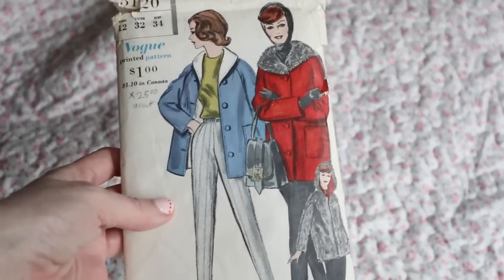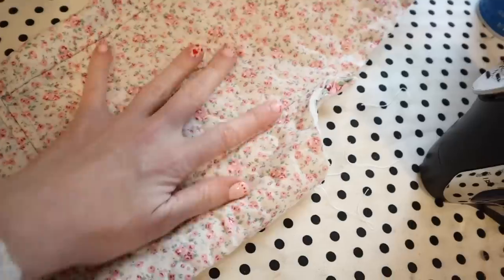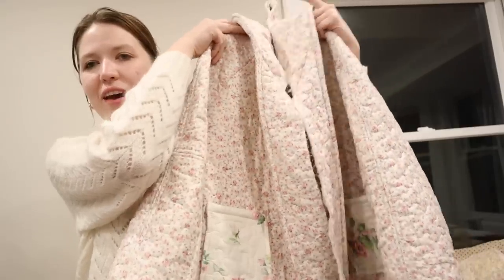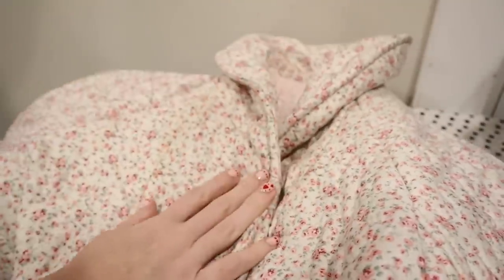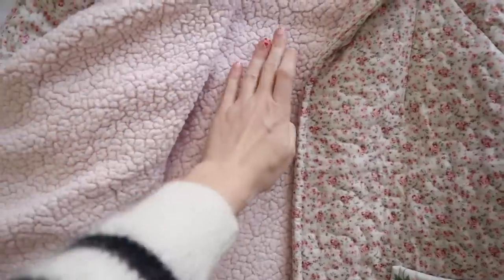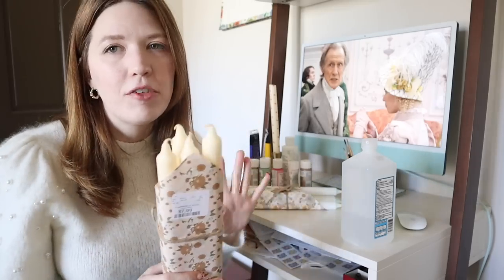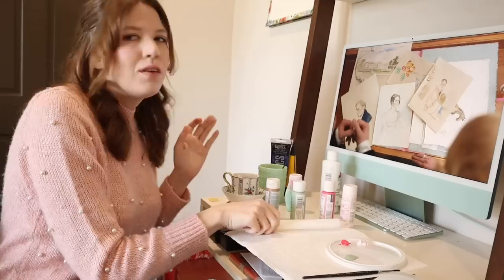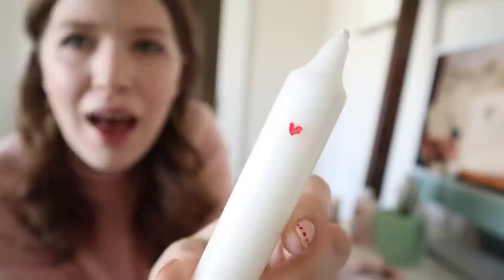I MADE A QUILTED JACKET FROM A 1950s PATTERN 🧵🪡✨ Sew a Vintage Pattern with Me!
Hey friends! Today I'm sharing a week of sewing featuring my latest project, this quilted jacket! I'm also painting some taper candles ahead of Valentine's Day-- I'd love to know what you're working on this week!

I got this fabric last year, and fabric dot com has shut down since then. I've seen many people recycle old quilts, and there are also lots of other pre-quilted fabrics on the market!